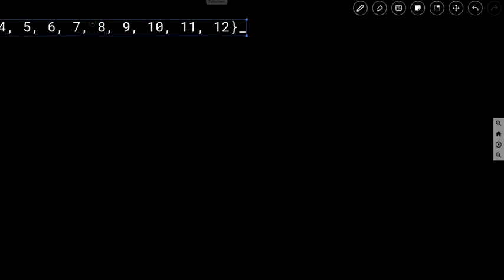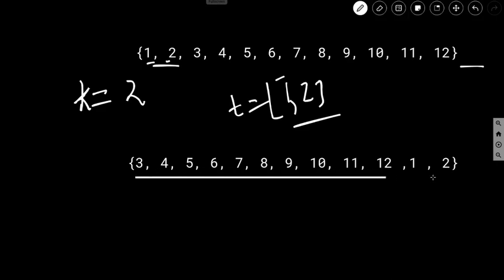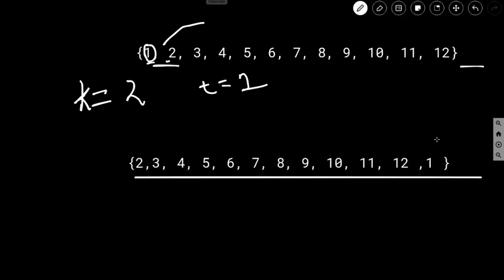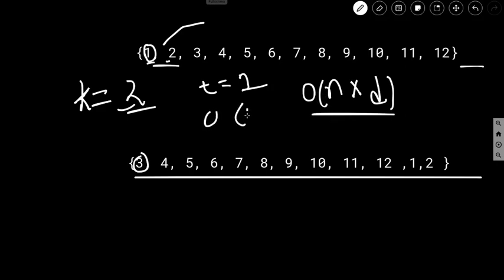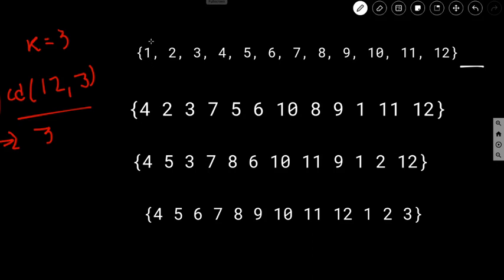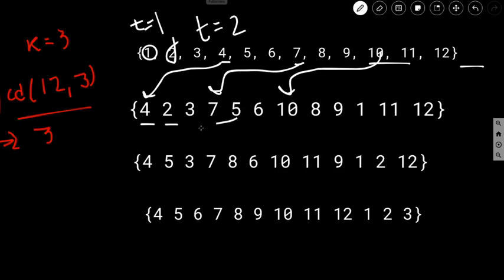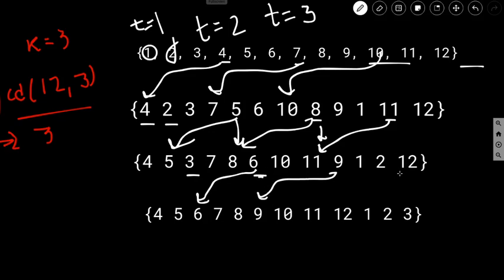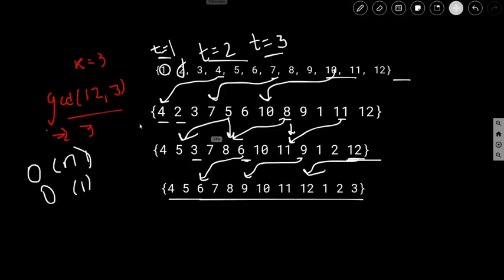Array left Rotation (Juggling Algorithm)